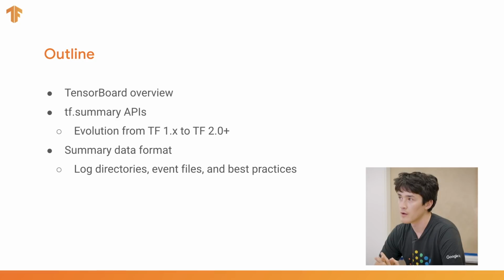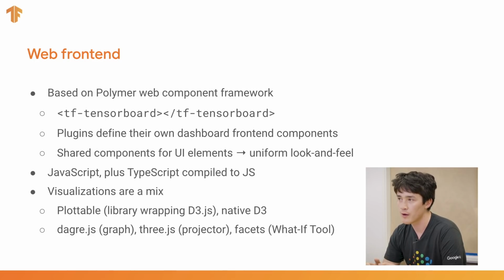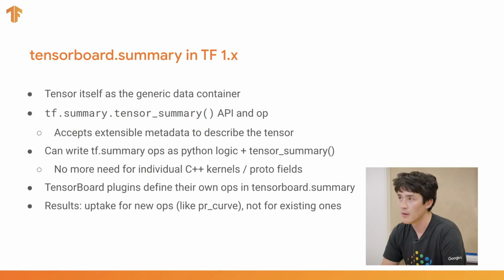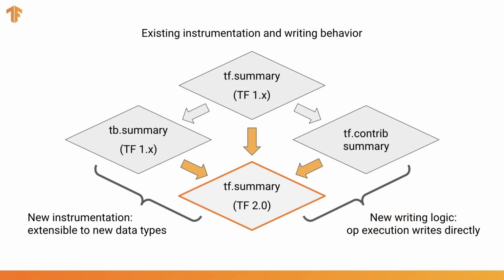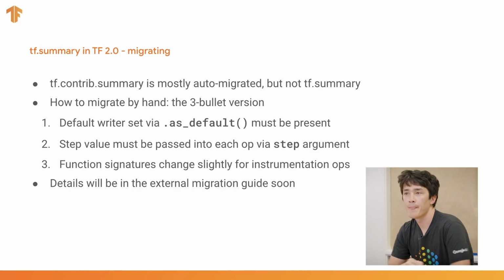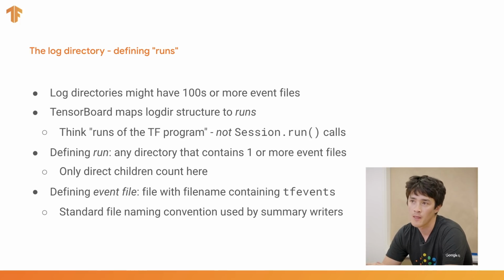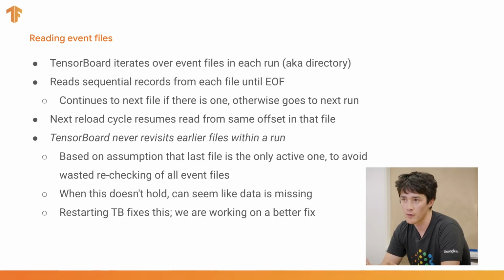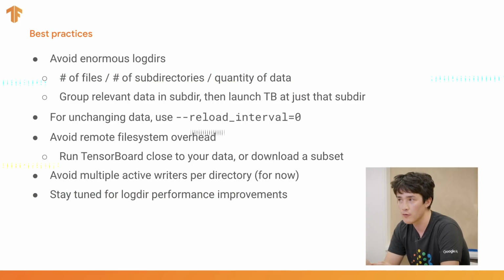Inside TensorFlow: Summaries and TensorBoard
Take an inside look into the TensorFlow team’s own internal training sessions--technical deep dives into TensorFlow by the very people who are building it!

This week we take a look into TensorBoard with Nick Felt, an Engineer on the TensorFlow team. Learn how TensorBoard and the tf.summary API work together to visualize your data, including details about API changes, log directories, event files, and best practices.

Let us know what you think about this presentation in the comments below! Also, check out @Tensorboard in Twitter!